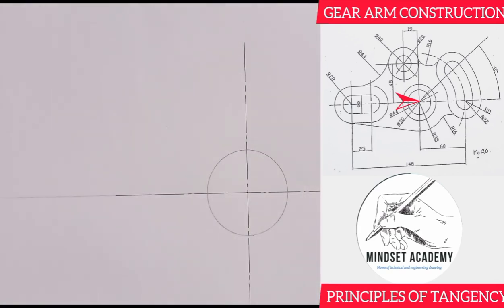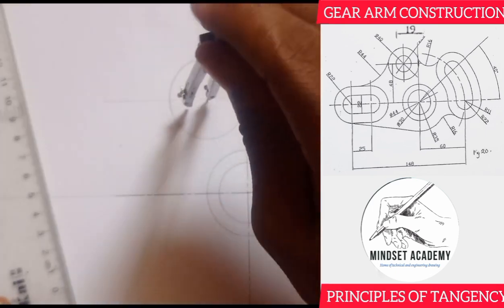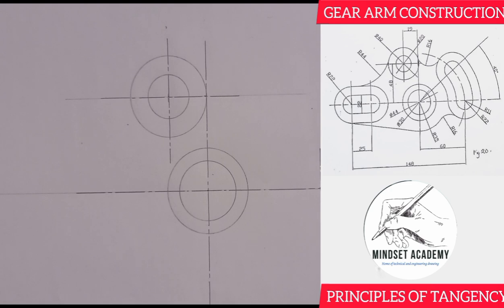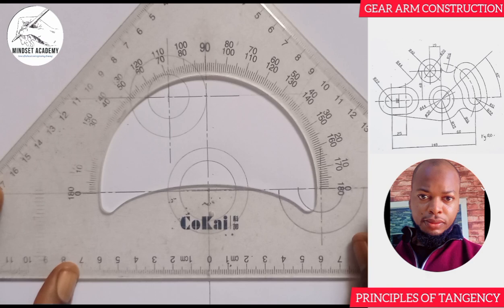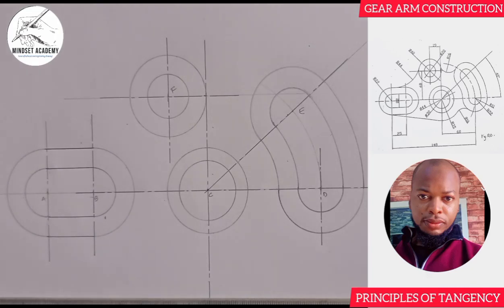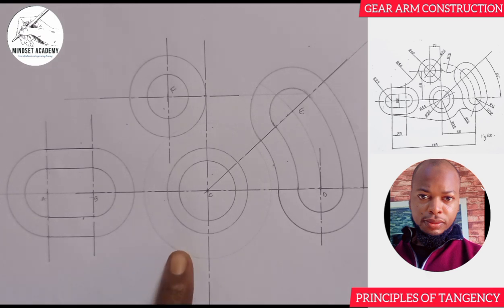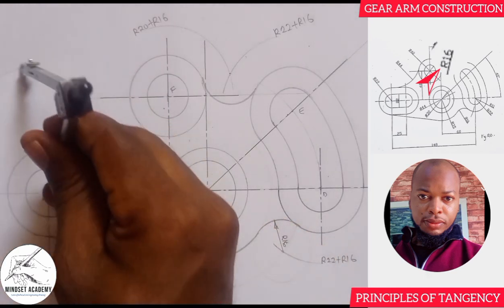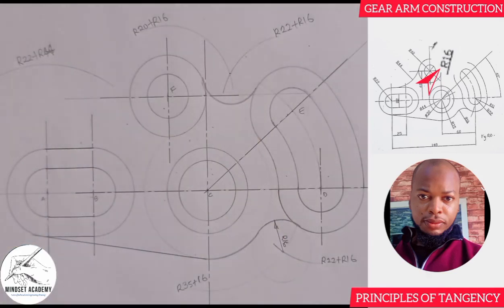Gear Arm Construction with Principles of Tangency.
Learn how to apply principles of tangency in constructing a gear arm